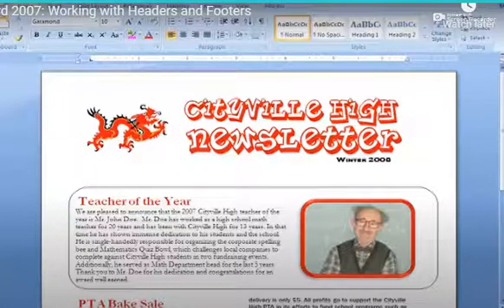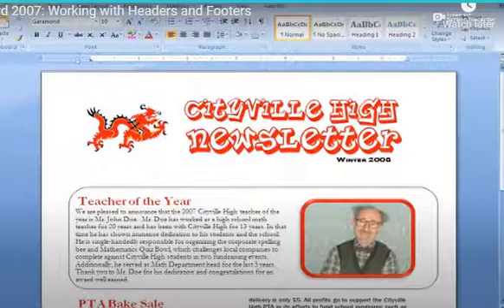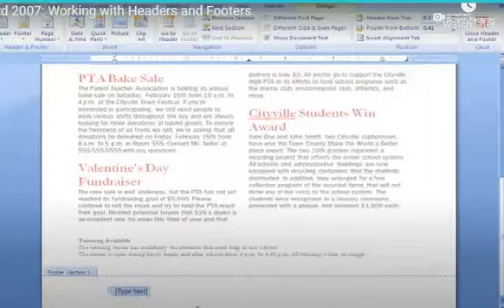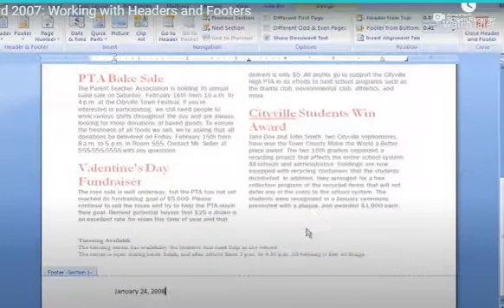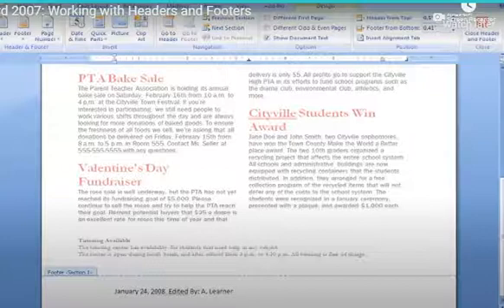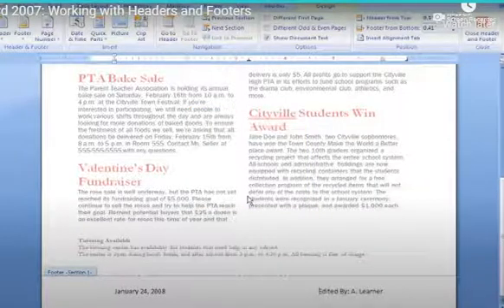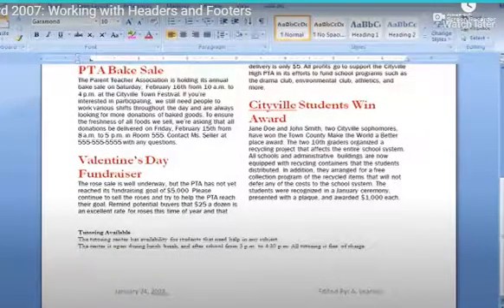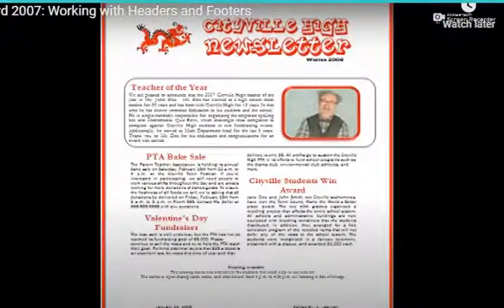Computer science ...Header and Footer VII...week 6